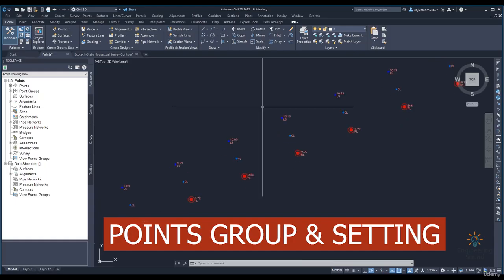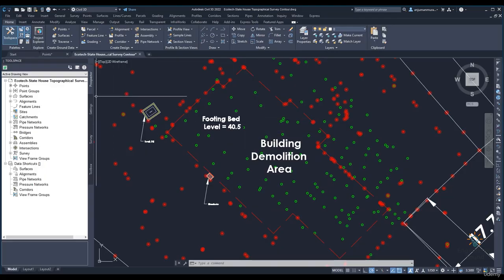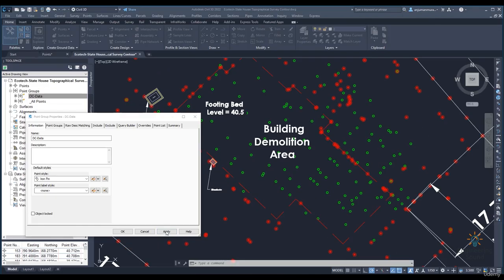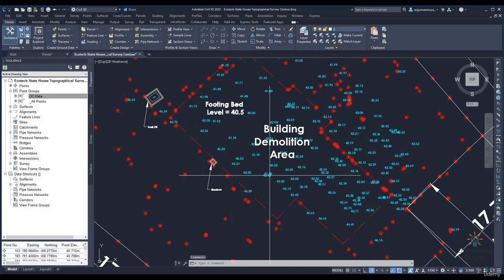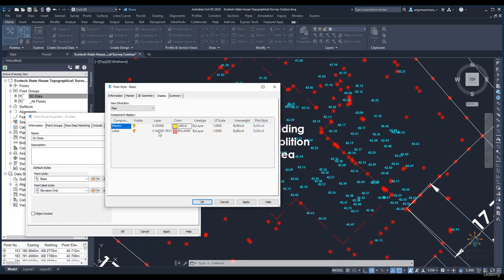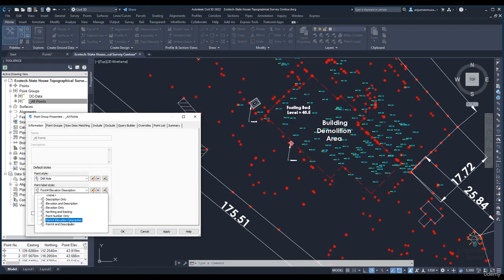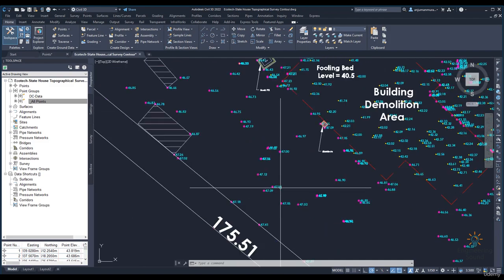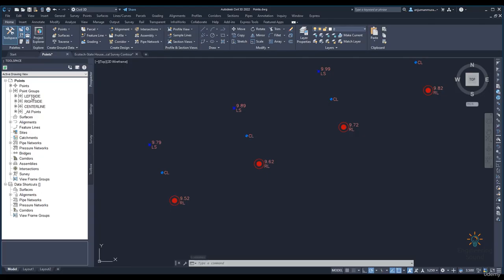33 - Points Group Properties Settings